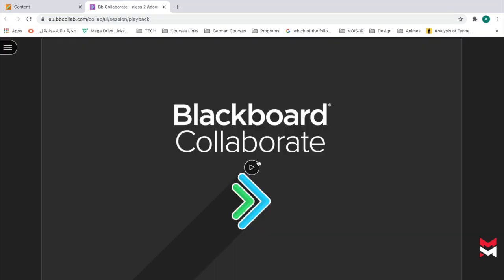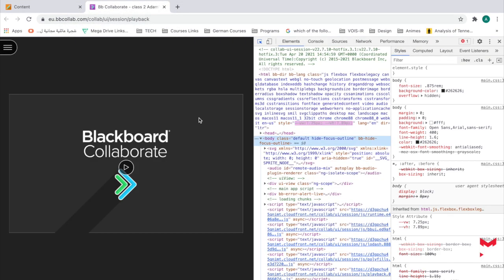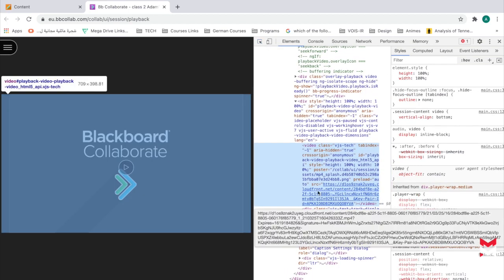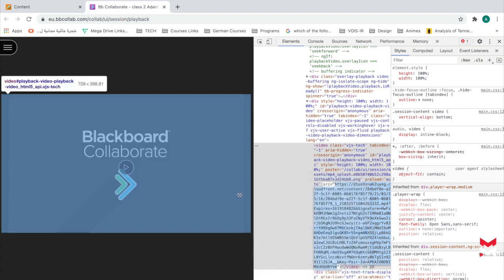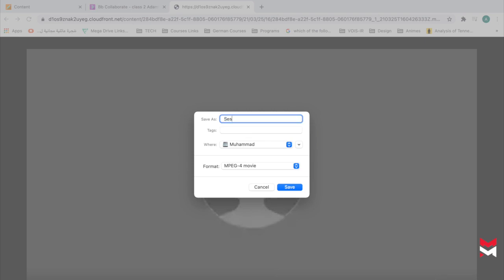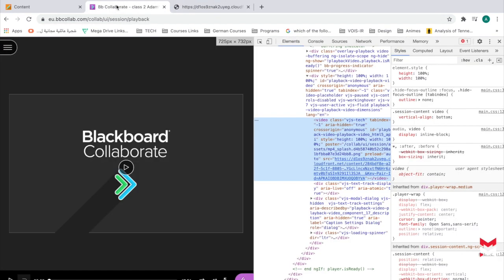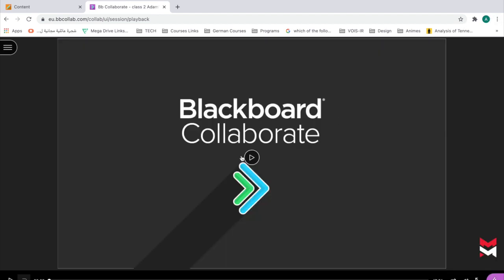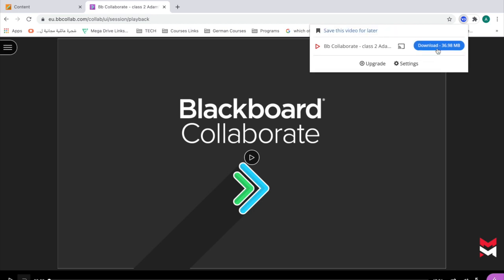How To Download Blackboard Collaborate Videos (2 Options To Choose From)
In this video I am gonna try to help you and educate you about two options to be able to download your blackboard collaborate sessions when "allow recording downloads" has not been set.